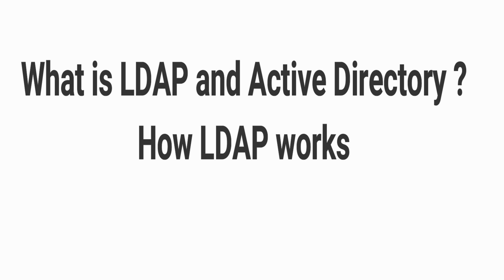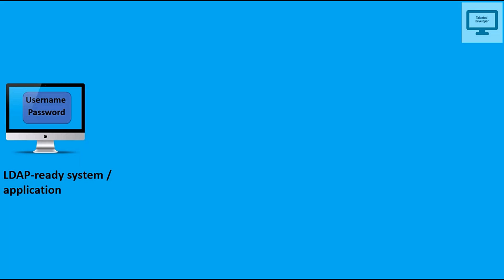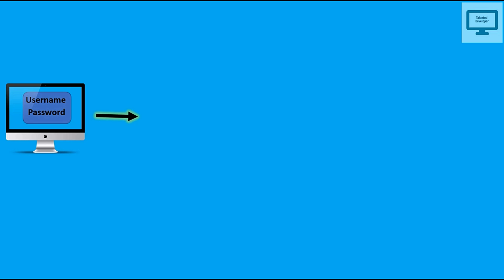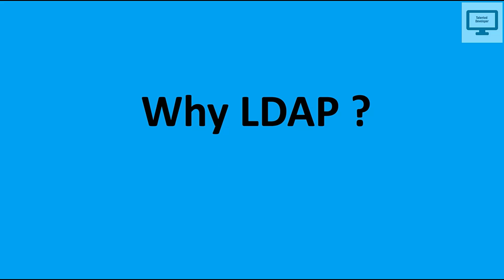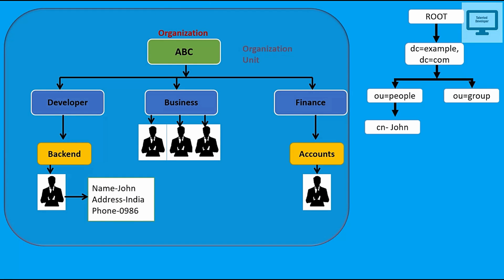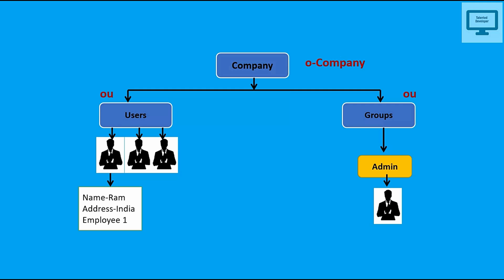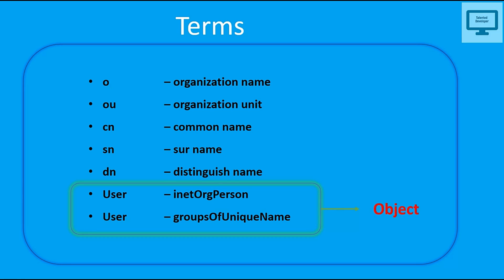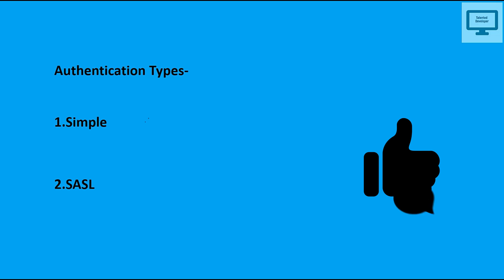What is LDAP and Active Directory ? How LDAP works and what is the structure of LDAP/AD?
In this video, I have discussed regarding LDAP, Active Directory, LDAP vs Active Directory, Structure of LDAP, How LDAP works, LDAP Authentication.

What is LDAP?
LDAP, the Lightweight Directory Access Protocol, is a mature, flexible, and well supported standards-based mechanism for interacting with directory servers. It’s often used for authentication and storing information about users, groups, and applications, but an LDAP directory server is a fairly general-purpose data store and can be used in a wide variety of applications

How Does LDAP work?
In short, LDAP specifies a method of directory storage that allows for adding, deleting, and modifying records, and it enables the search of those records to facilitate both authentication and authorization of users to resources.

LDAP’s three main functions are:

Update: This includes adding, deleting, or modifying directory information.

Query: This includes searching and comparing directory information.

Authenticate: The main authentication functions include binding and unbinding; a third function, abandon, can be used to stop a server from completing an operation

LDAP Directory Information Tree
LDAP organizes information in a hierarchical tree structure, referred to as a directory information tree (DIT). The LDAP DIT can vary based on the software or directory service you use; however, LDAP directories generally follow this tree structure, where entries without subordinates (users, for example) are leaves, and the root is the overarching entity that encompasses all the information within the directory.

LDAP Authentication and Authorization
The LDAP protocol both authenticates and authorizes users to their resources. The protocol authenticates users with a bind operation that allows the user to communicate with an LDAP directory, then authorizes the authenticated user to the resources they need if their input login information matches what’s listed for them in the database.

1.What Is LDAP Authentication ?
LDAP authentication relies on a client/server bind operation, which allows the LDAP-ready client, referred to as the directory user agent (DUA), and the directory server, referred to as the directory system agent (DSA), to communicate within a secure, encrypted session.

When authenticating against an LDAP server in an attempt to gain access to the database, the user is prompted to provide their username and password.

If the values the user inputs into the client matches what is found in the LDAP database, the user is granted access by the LDAP server to whatever the IT resource may be.

2. What Is LDAP Authorization ?
Once a user is successfully authenticated, they need to be authorized to the resource(s) requested. While different LDAP instances may structure and encode this slightly differently, this is essentially accomplished by assigning permissions with groups and roles in the directory.

Other Query:
What is LDAP (Lightweight Directory Access Protocol)?
What is LDAP,
LDAP explained,
LDAP tutorial,
Lightweight Directory Access Protocol,
LDAP basics for beginners,
LDAP directory service,
How LDAP works,
LDAP vs Active Directory,
LDAP authentication,
LDAP protocol overview,